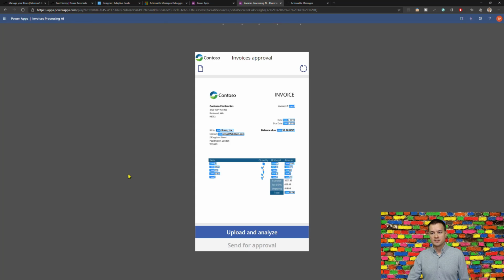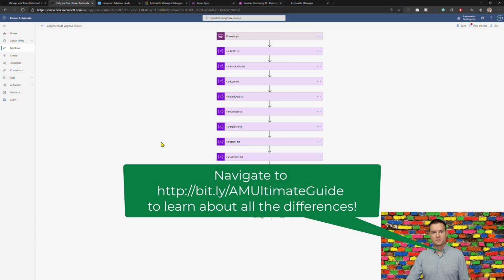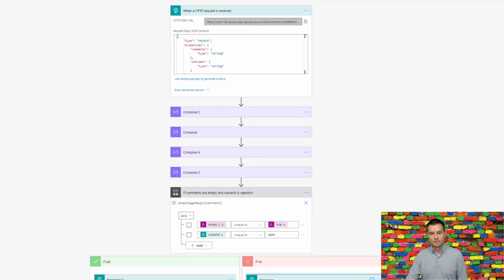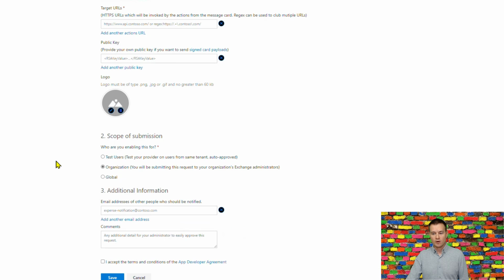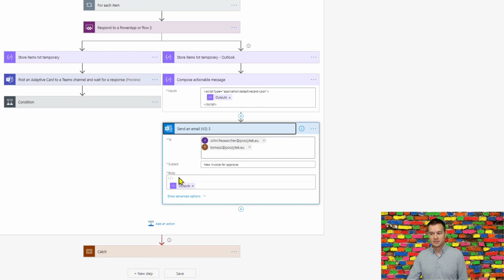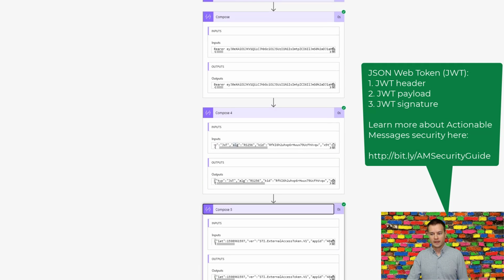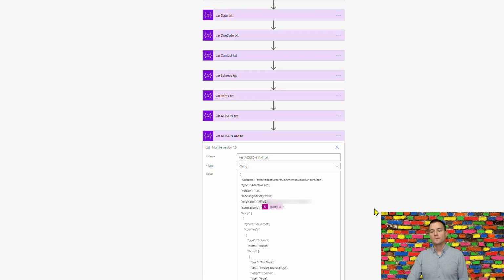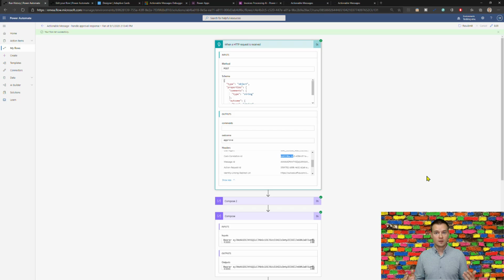Actionable Messages using Adaptive Cards - ultimate guide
Learn how to build, prepare, send and receive Actionable Messages with Adaptive Cards to Outlook clients. Learn how to secure and verify responses from them. This is the ultimate guide!